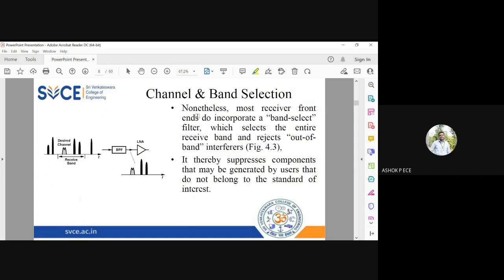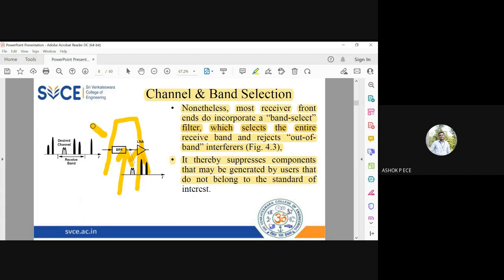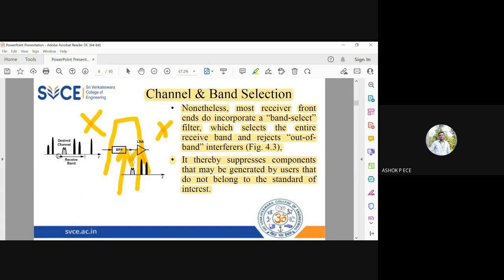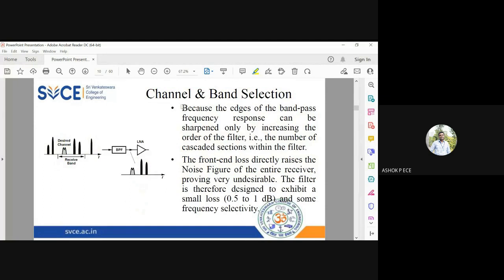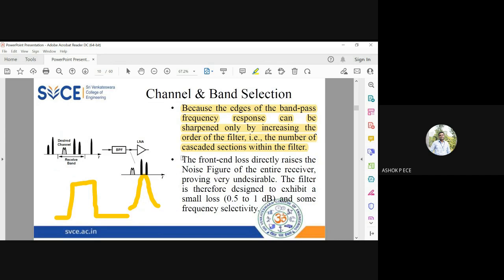MIC&RFSD | Lecture-86 | Transceiver Architectures Part-4